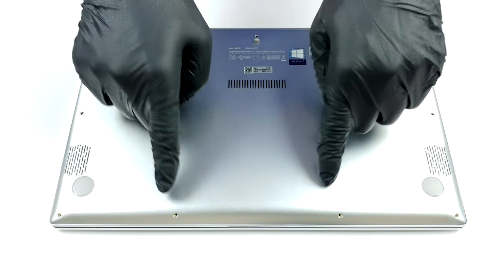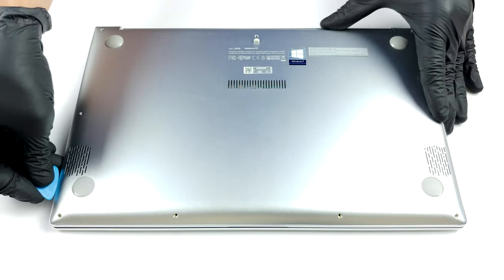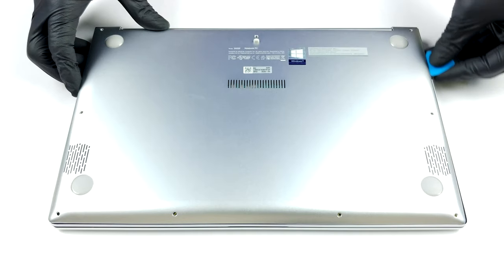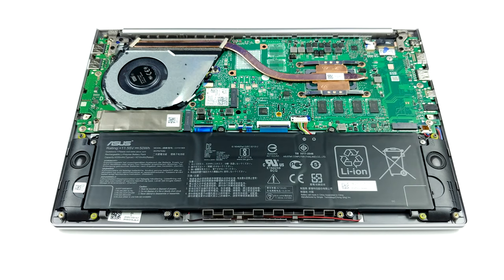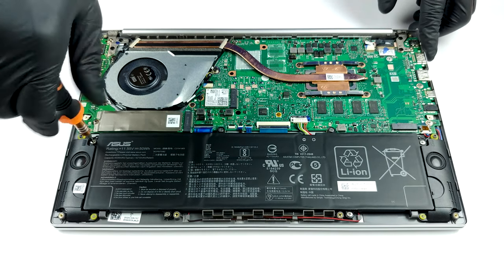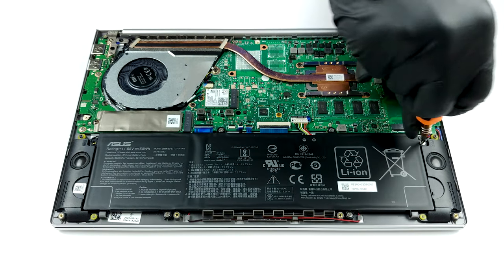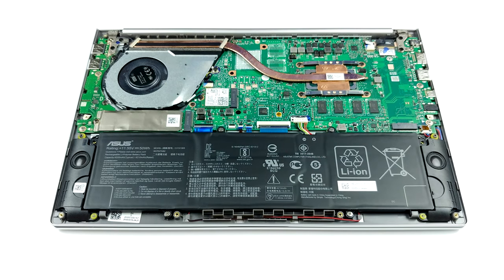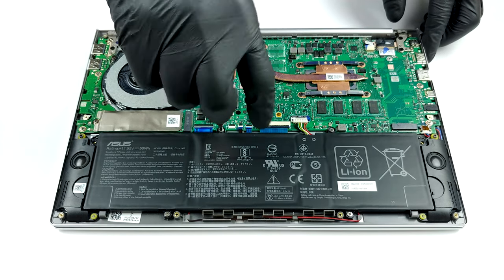🛠️ ASUS VivoBook S14 S433 - disassembly and upgrade options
✅ LaptopMedia.com